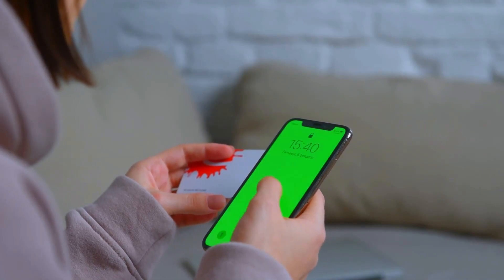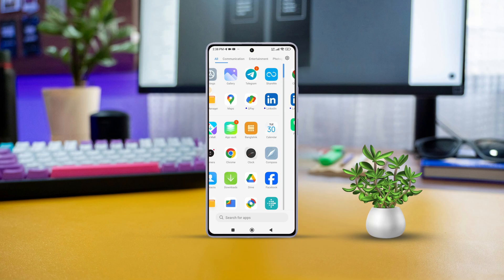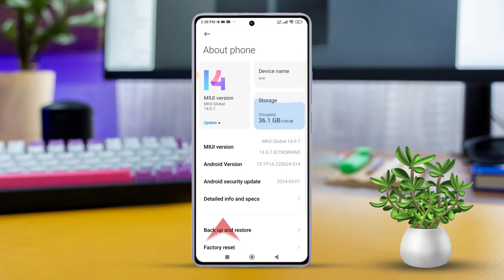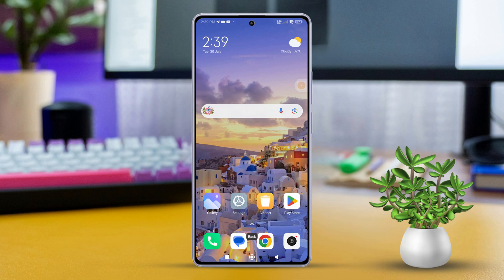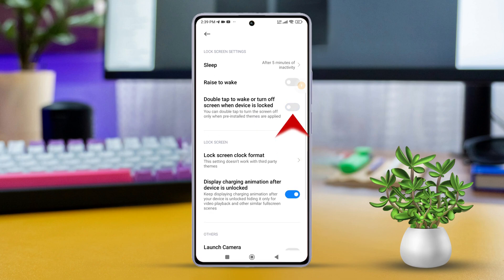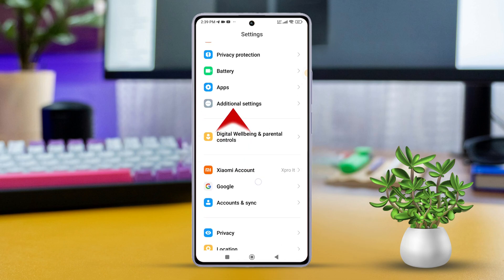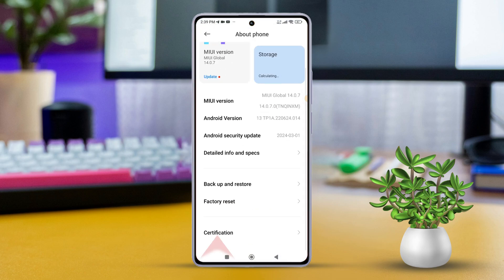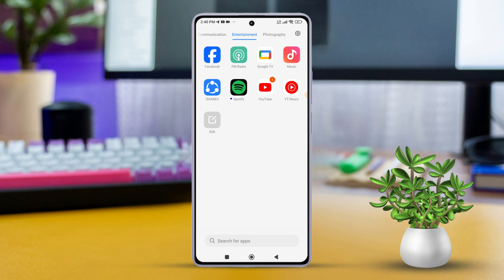How to Fix Double Tap To Wake Or Turn Off Screen Xiaomi Not Working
Is your double tap to wake up not working on your Xiaomi phone? Well, don't worry folks! In this complete video, I've guided how you solve double tap to wake up on your Android phone. Fixing the double tap to wake/turn off screen feature on your Xiaomi device provides several advantages. Firstly, it helps to quickly activate or deactivate your screen with a simple gesture. Secondly, it can improve user experience by providing a smoother and more user friendly.

So, no more delay watch this video right now to resolve double tap to wake up not working on your phone. See you at the next one till then stay safe and healthy!

00:01- Video intro
00:31- Solution 1: Check For Hardware Issues
01:03- Solution 2: Turn on and off Tap to Wake
01:29- Solution 3: Turn off Developer Options
01:49- Solution 4: Factory Reset
02:19- Solution Ending